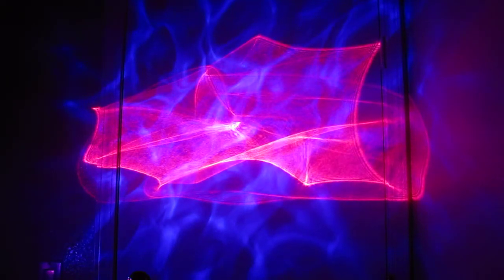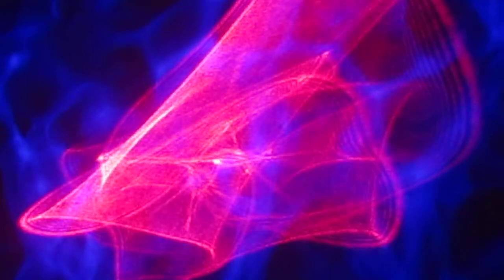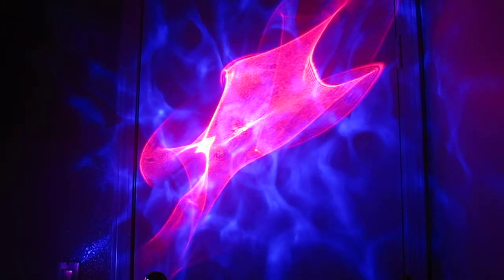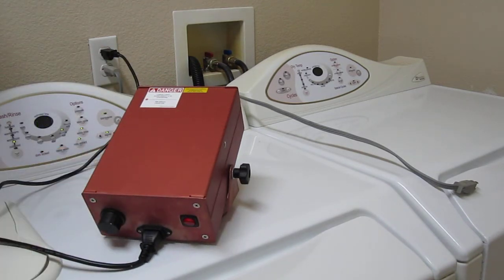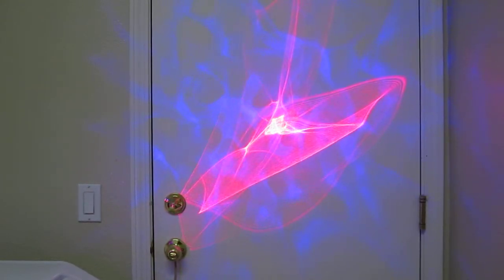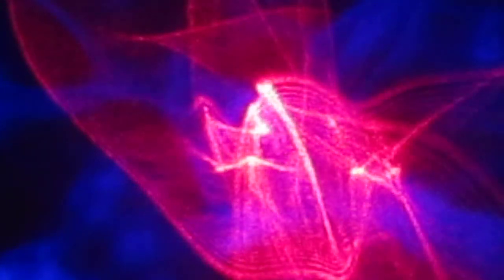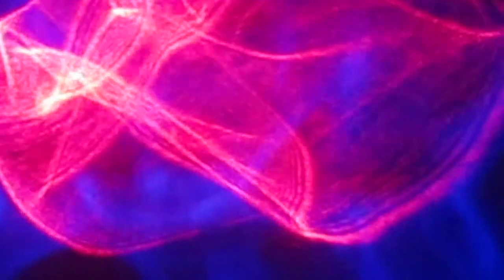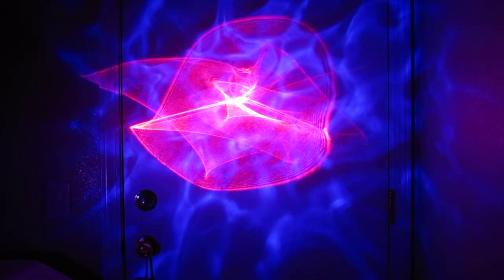Laser and LED space nebula by BlissLights